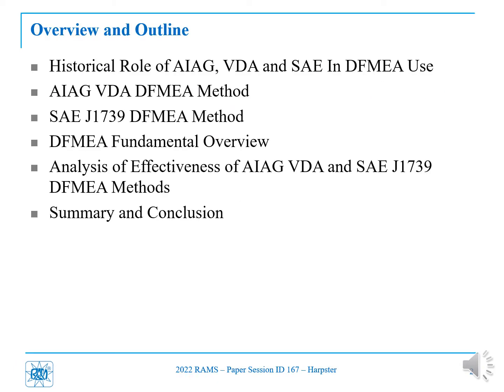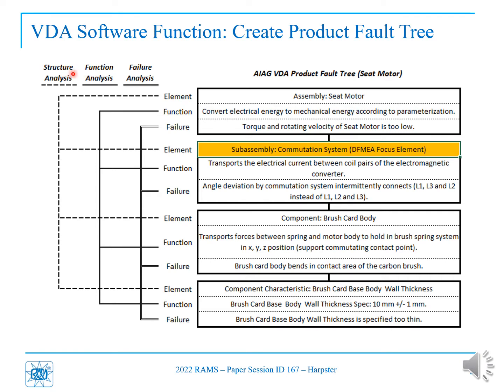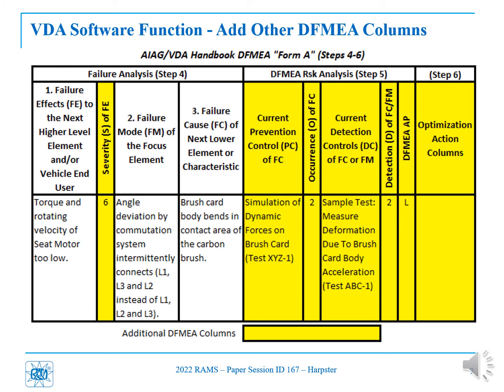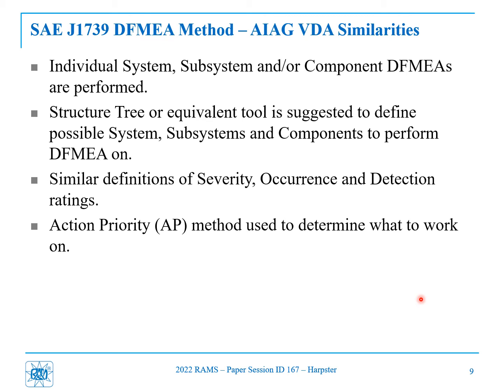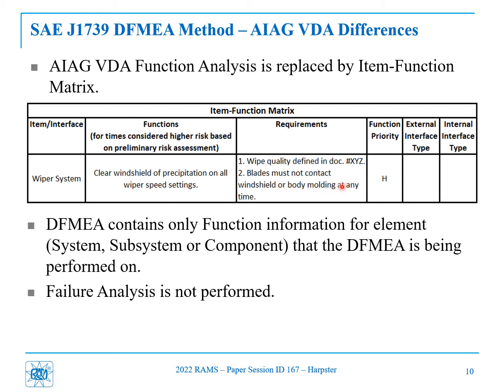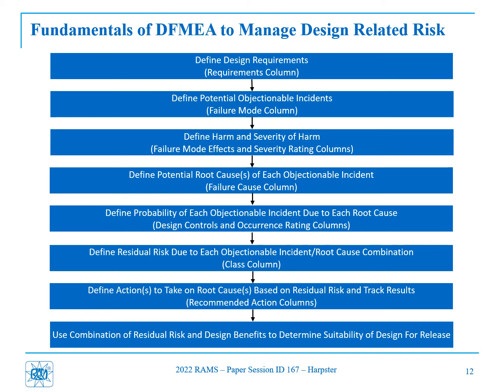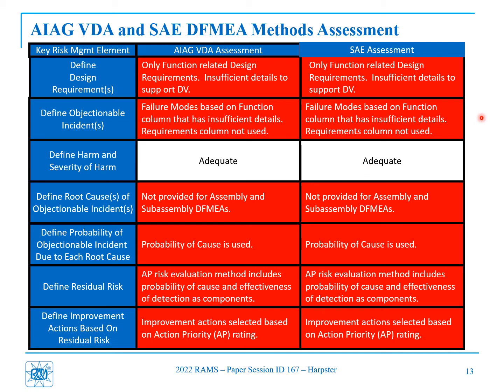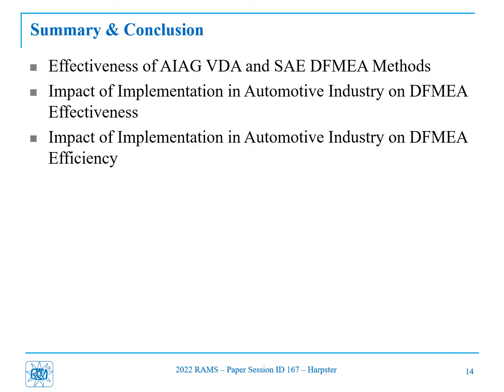AIAG VDA & SAE J1739 DFMEA Methods: Similarities, Differences and Impact on the Auto Industry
In June 2019 the AIAG combined with the VDA to publish the AIAG-VDA FMEA Handbook. In January 2021 the SAE published the SAE J-1739 FMEA Standard, its first revision in 12 years.

Since the AIAG FMEA 3rd edition FMEA Manual was published in July 2001 the current version of the AIAG FMEA manual has been the technical equivalent of the current SAE J-1739 FMEA standard.

This is no longer the case.